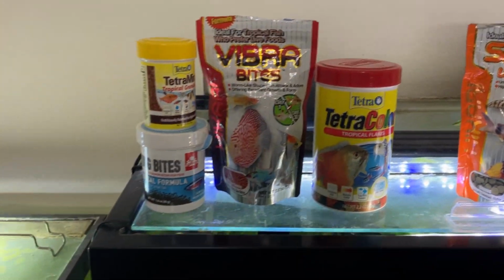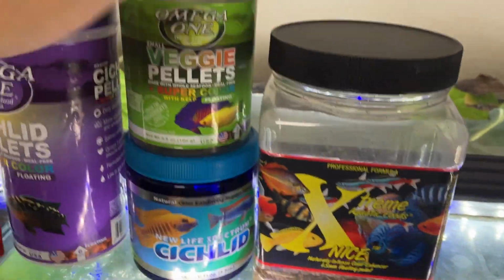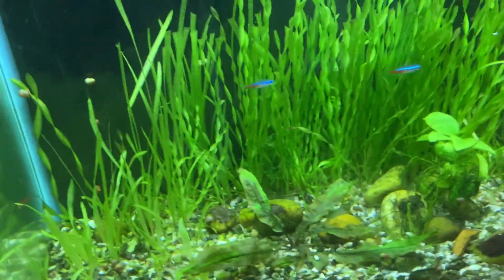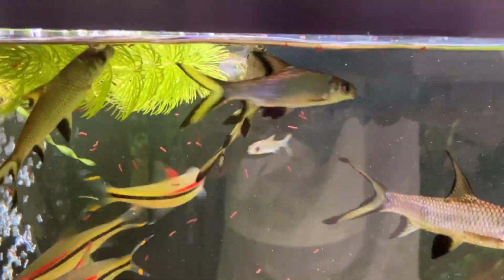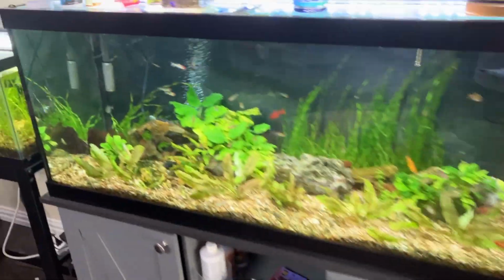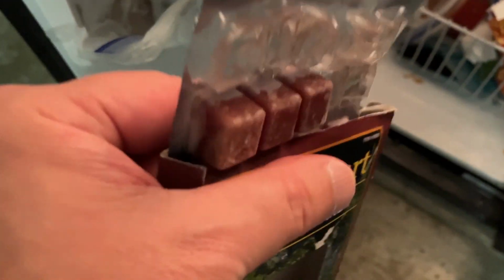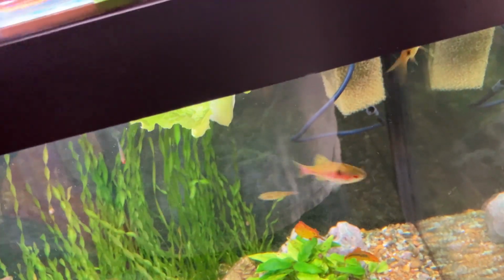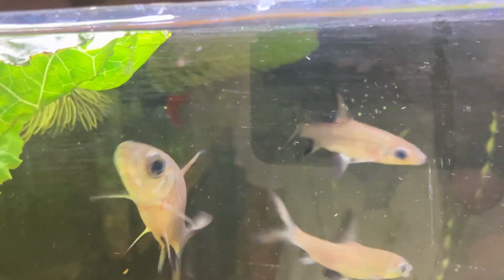What to Feed Your Fish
I've had some viewers ask me what kind of food I've been feeding my fish. Check out this video as I talk about a few of the different kinds of food I feed my fish.

Xtreme Aquatic Foods Community Crave Flake Food
Rapashy Soilent Green
Fluval Color Enhancing Flakes
New Life Spectrum
Hikari Algae Wafers
Bug Bites
Omega One Freshwater Flakes
Omega One Veggie Rounds
Omega One Mini Pellets